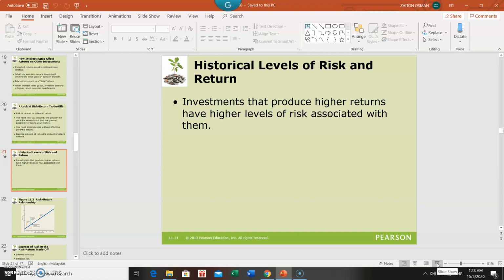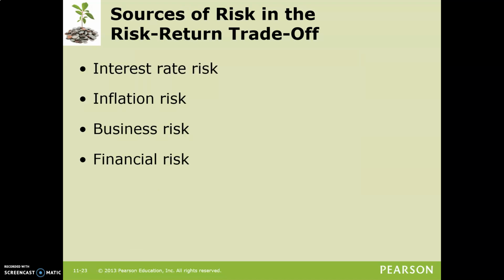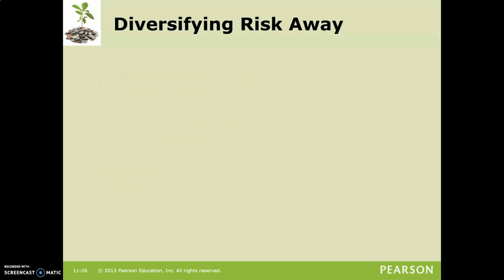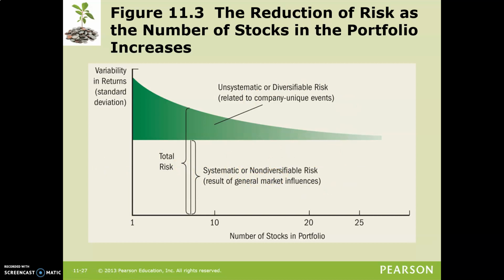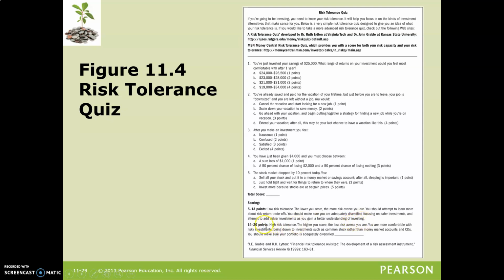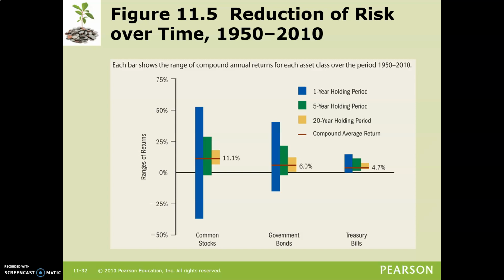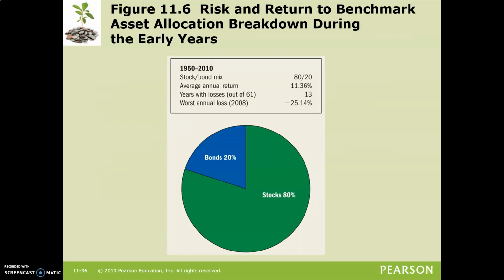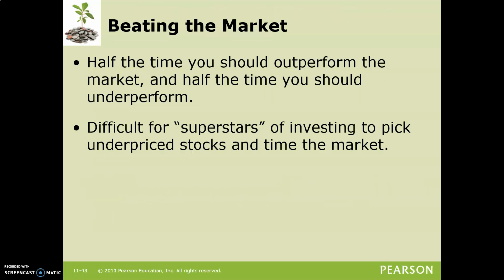Chapter 10 v2 2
This is the 2nd part of Lecture 10